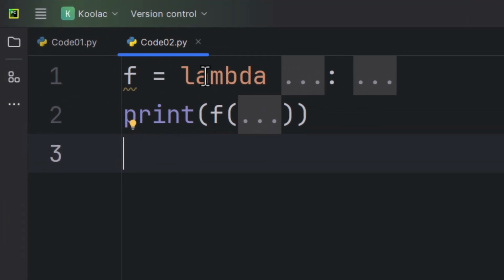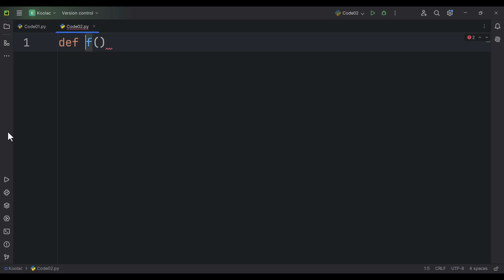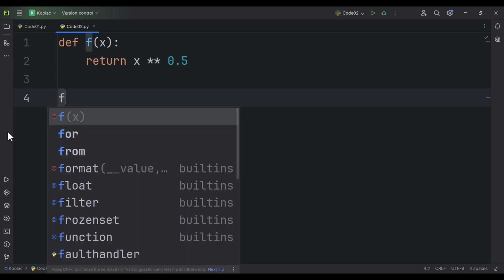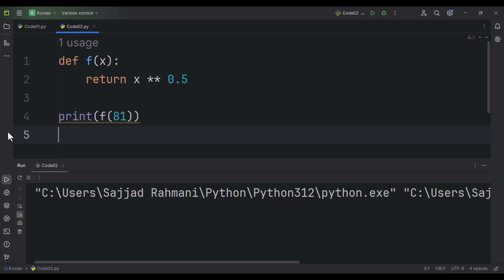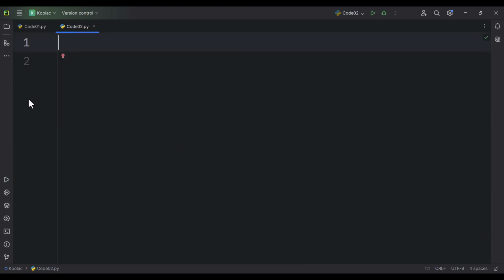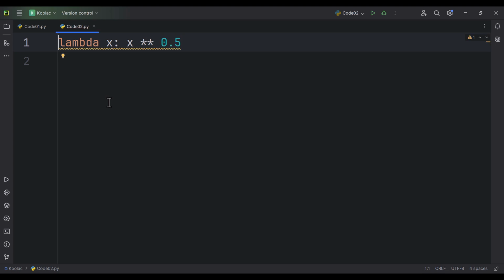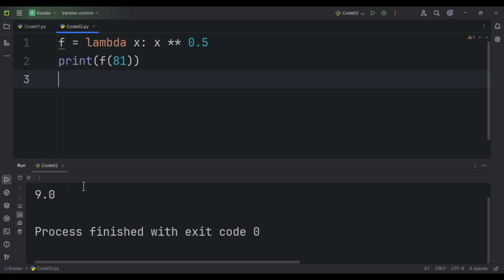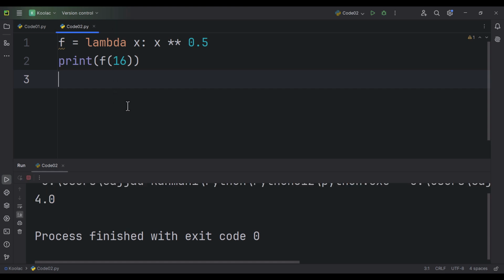What is lambda in Python?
What is lambda function in Python?